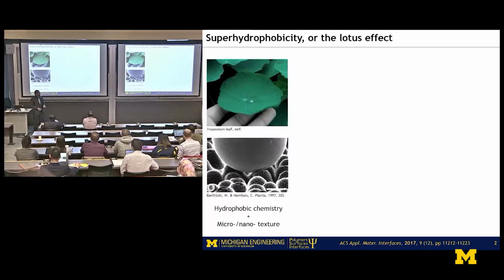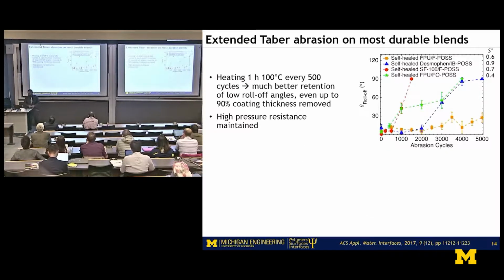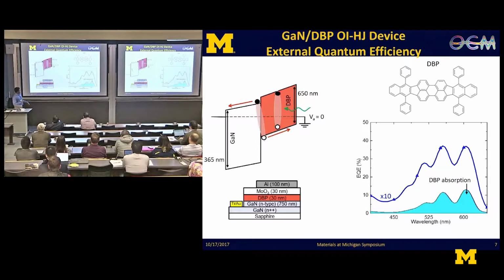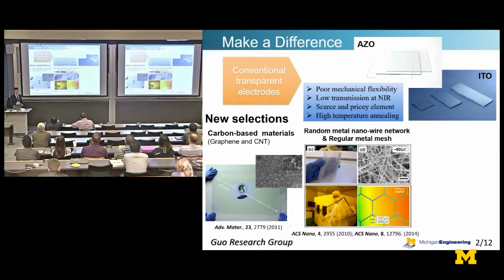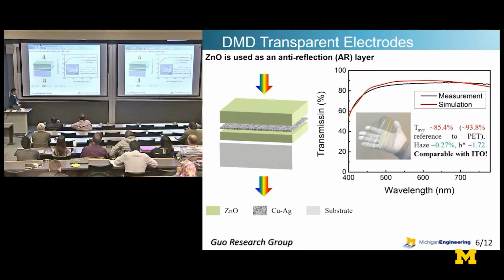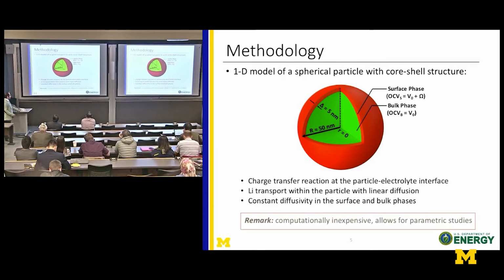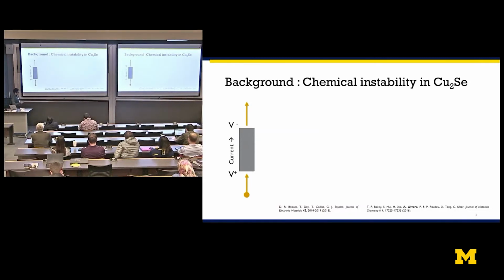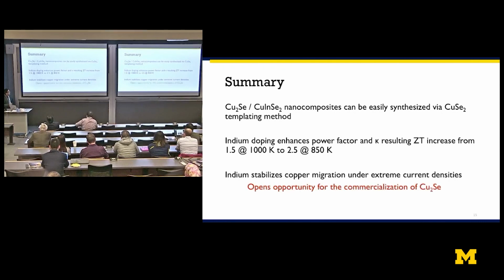Materials at Michigan Symposium | Graduate Student Oral Presentation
Graduate Student Oral Presentations
Session Chair: Anish Tuteja, Associate Prof. & MSE Graduate Chair
The Graduate Materials research Symposium highlights the work of graduate students in the Department of Materials Science and Engineering.
Materials at Michigan Symposium is a special bicentennial year symposium to celebrate the impact of advanced materials research on society.